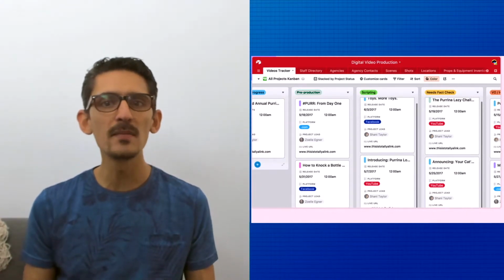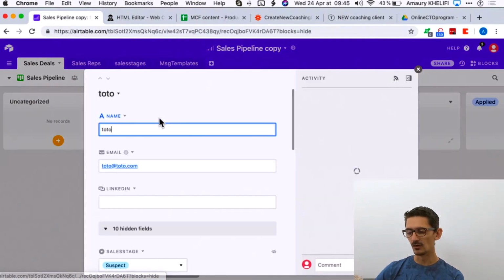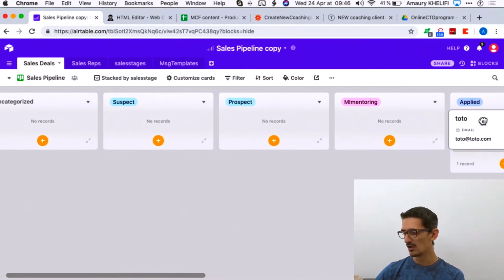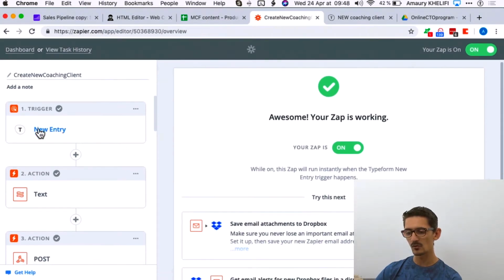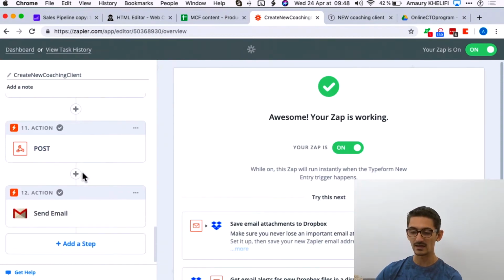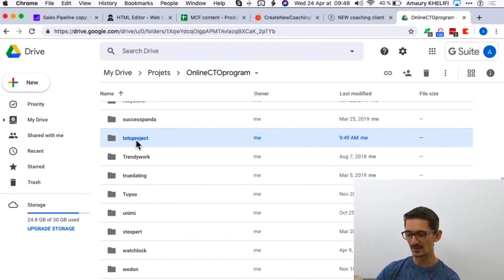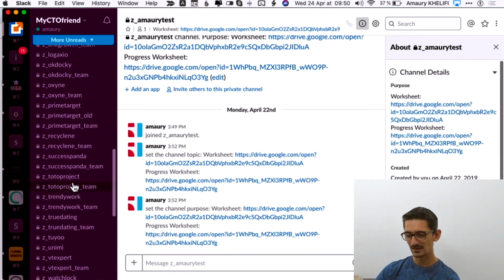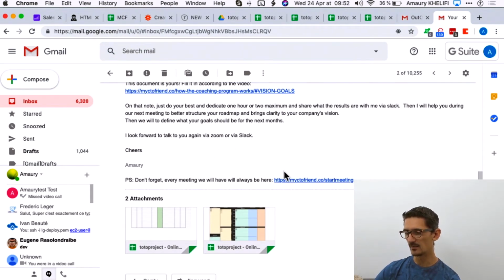What technology or language to use when building an MVP | AskMyCTO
Non-technical startup founder? MyCTOfriend is for you. Whether you only have an idea or are already prototyping, MyCTOfriend can help you avoid pitfalls with management, developers, and customers.

Marie is at the idea stage, but she already has an offline business with more than a thousands clients and a few dozens coaches.

Her goal is to industrialize her coaching program and create personalized training plans based on each individual’s medical capacity.

She is currently brainstorming multiple algorithms on how she could store her clients' information on her application.